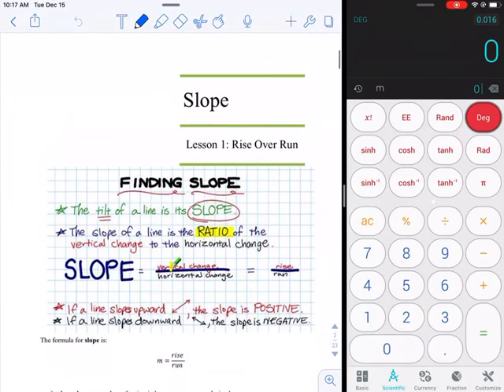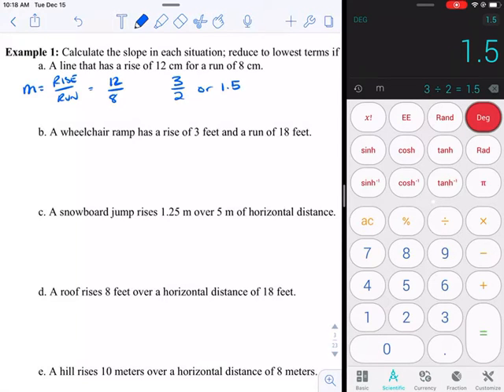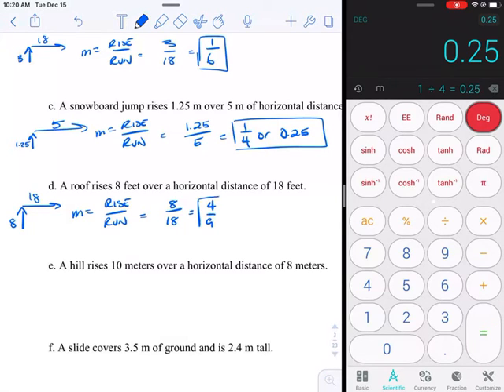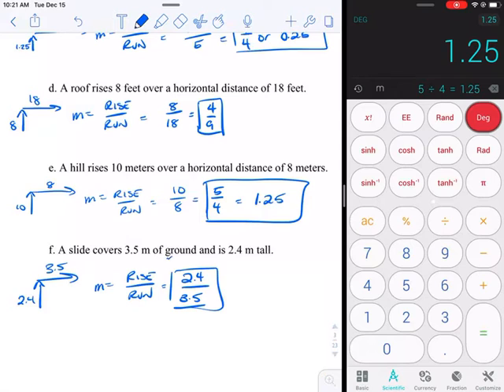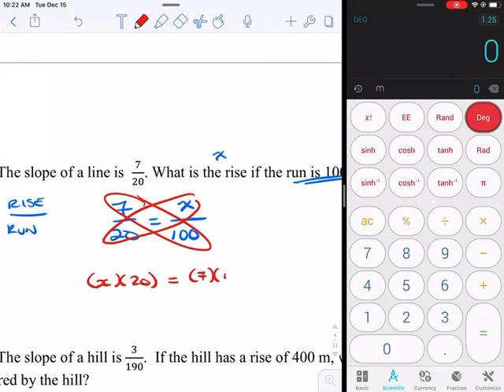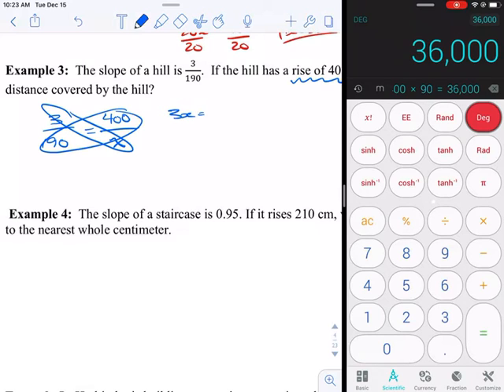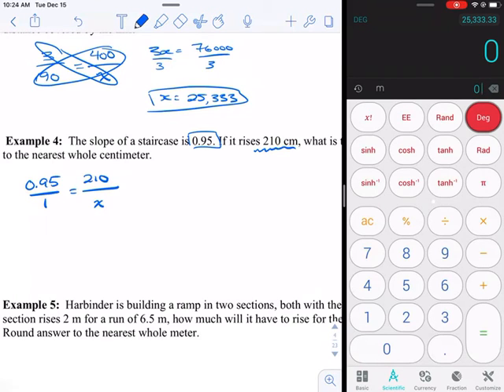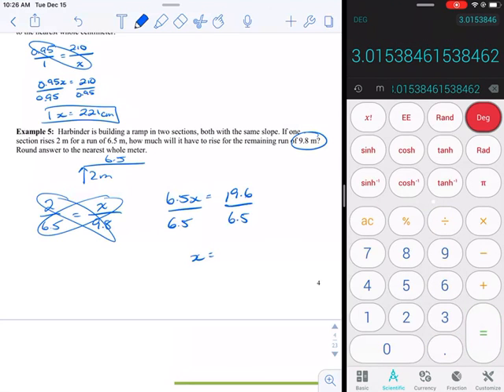Slope lesson 1 20-3